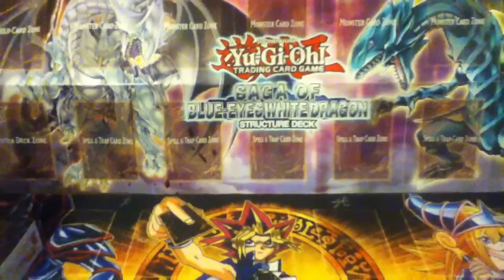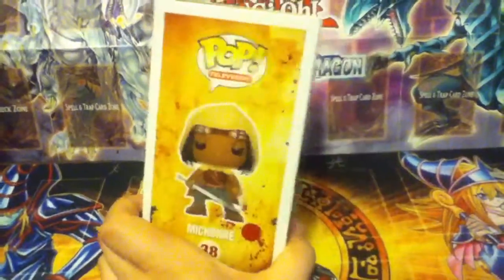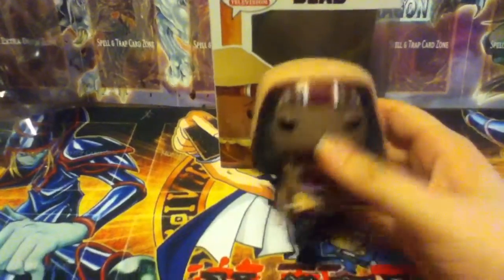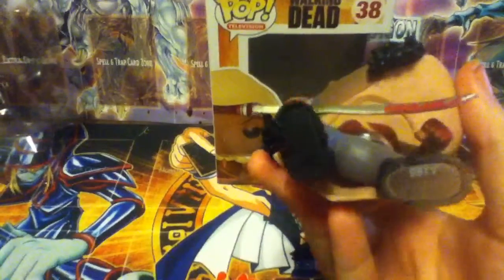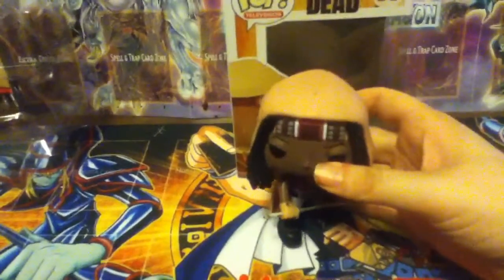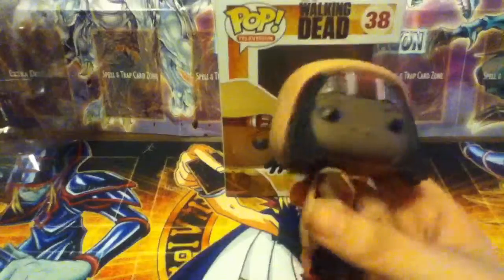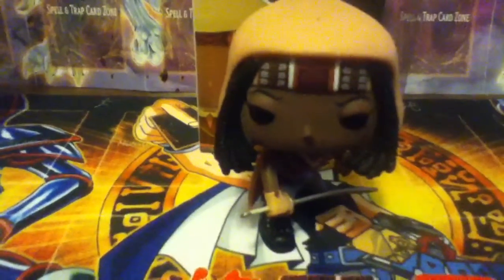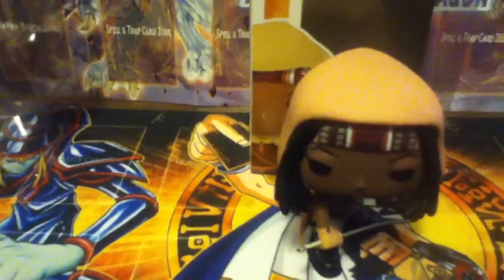The walking dead pop figue:michonne